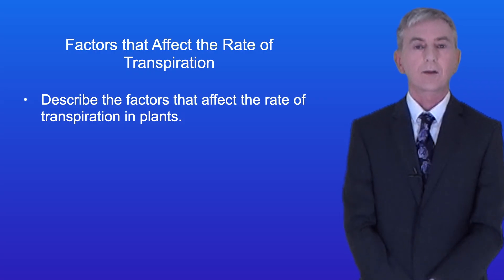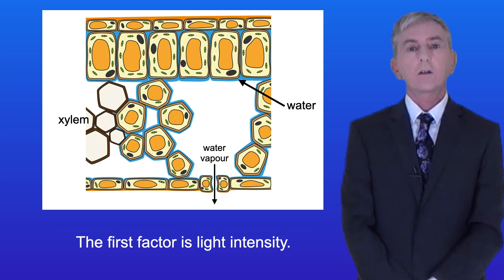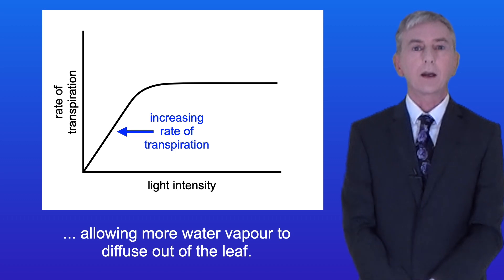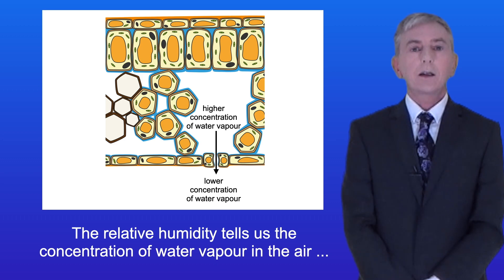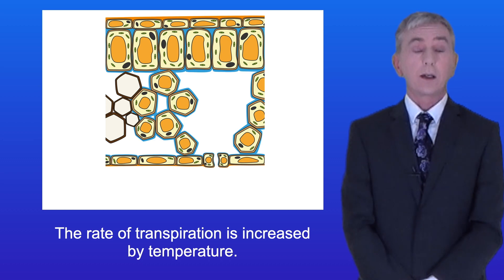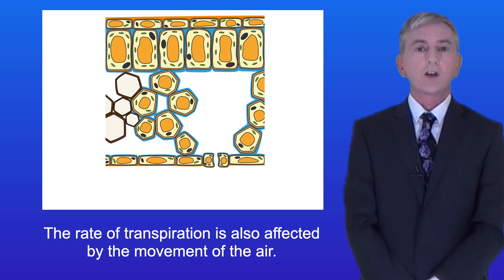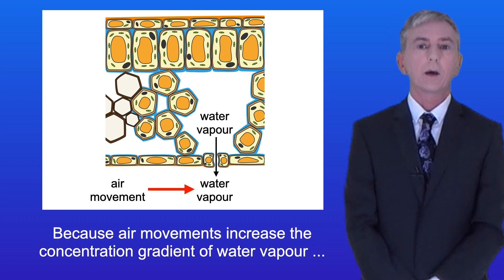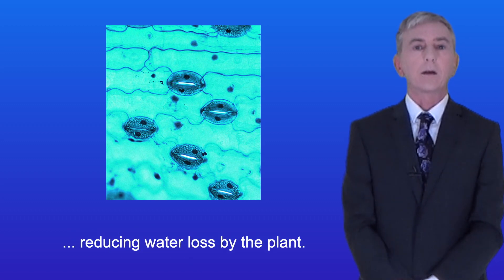A Level Biology Revision "Factors that Affect the Rate of Transpiration"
In this video we look at the factors that affect the rate of transpiration in plants. These are light intensity, relative humidity, temperature, air movement and water availability.